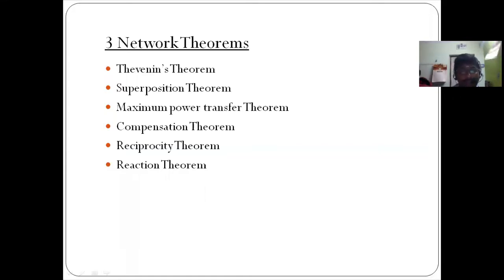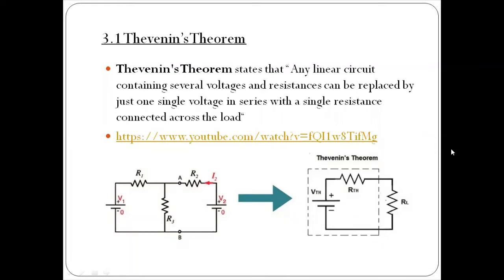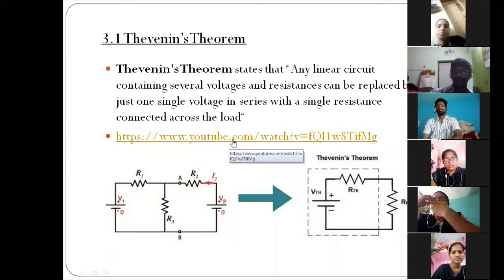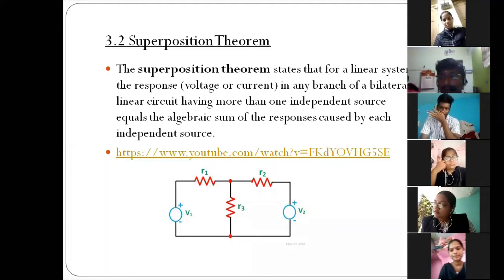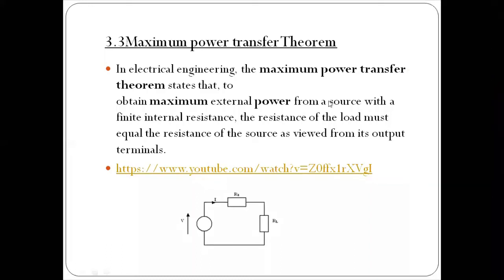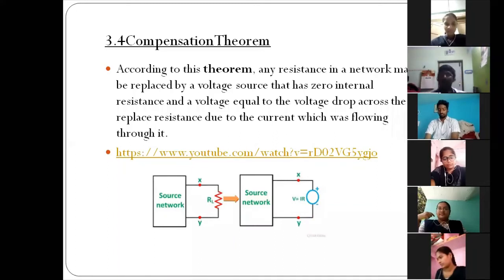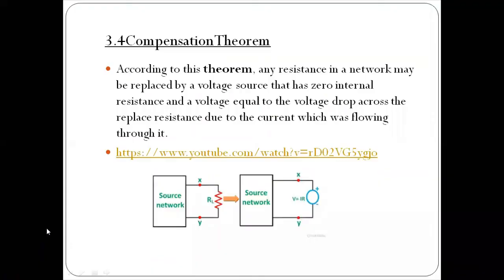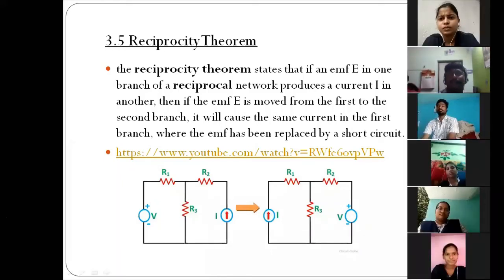Antenna Network theorems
The circuit and antenna reciprocity theorems are exceptional cases of the reciprocity theorem in linear electromagnetic systems
"duality theorem in the antenna"
"network theorem notes pdf"
"antenna theorems pdf"
"reciprocity theorem for antenna pdf"
"network theorems pdf"
"prove reciprocity theorem in the antenna"
"application of network theorem"
"network theorem in Hindi"